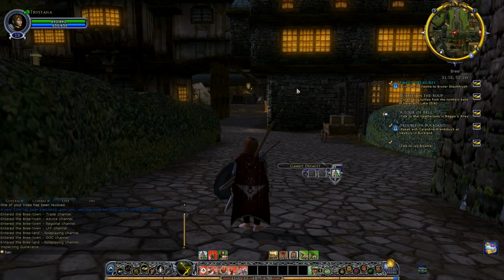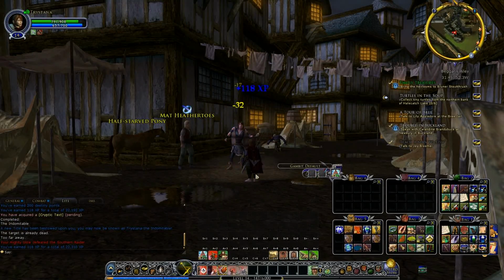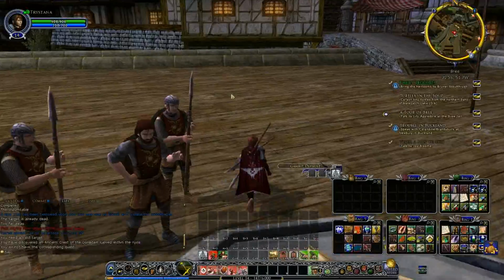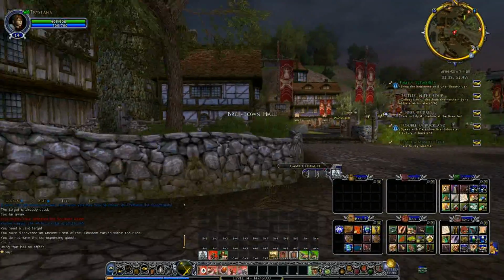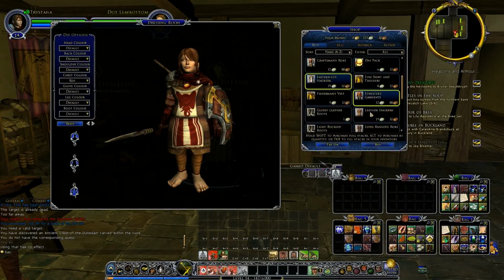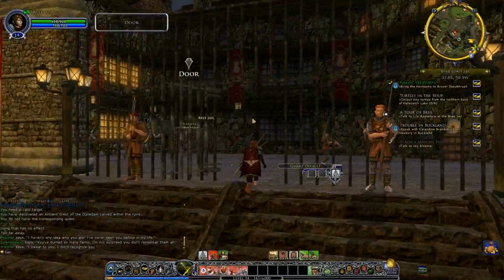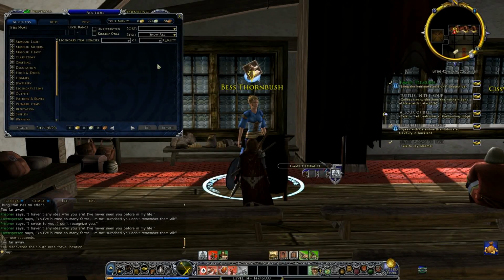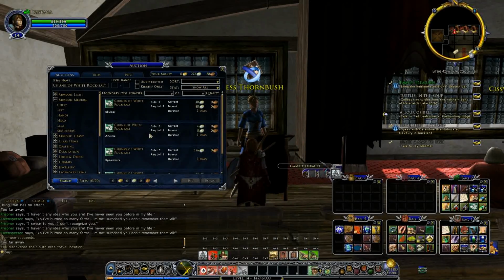Let's Play LOTRO #13: A Tour of Bree, Part 3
Today we explore the southern areas of Bree, including the Auction House and the town Jail.

Play on the Snowbourn server if you wish to join our kinship!